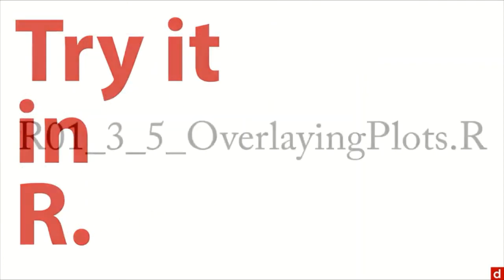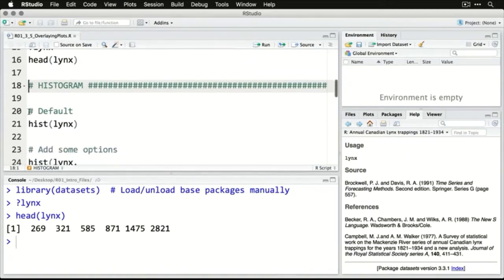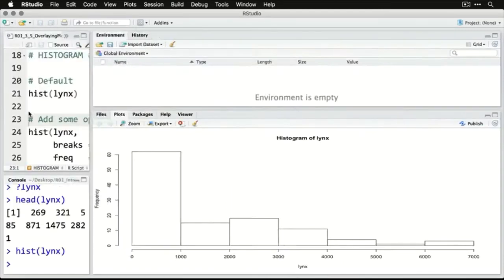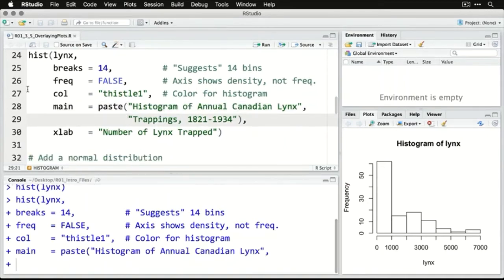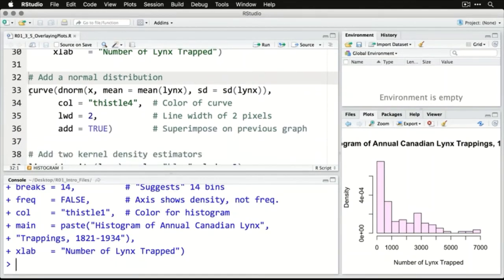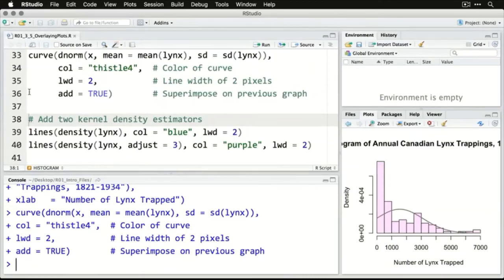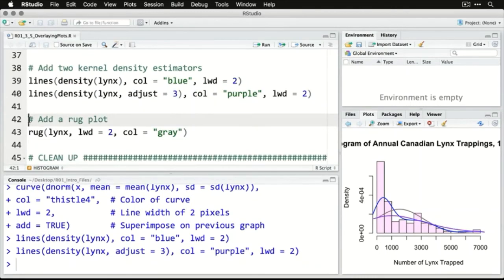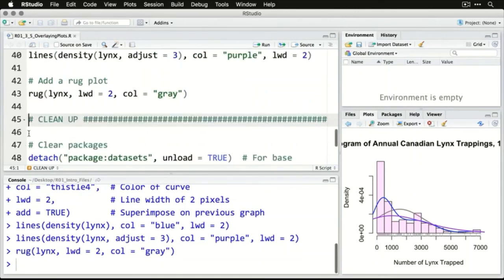9 - Using Overlaying Plots in R | R Programming Tutorial - Learn the Basics of Statistical Computing